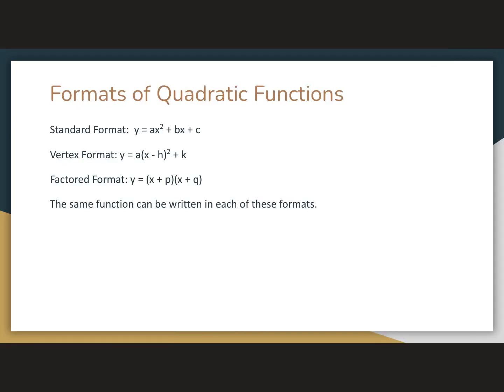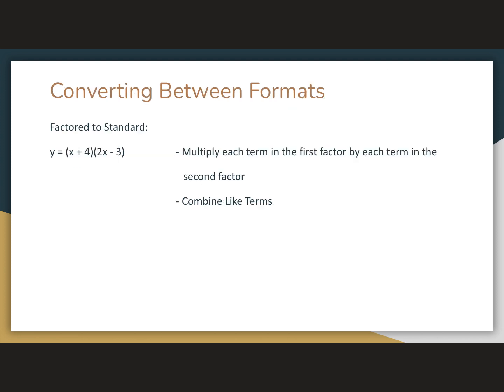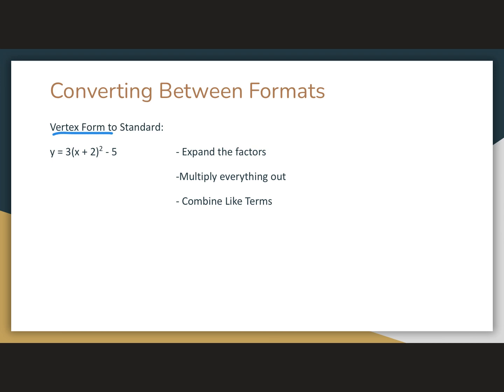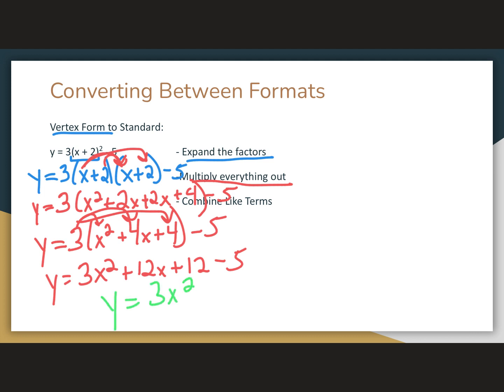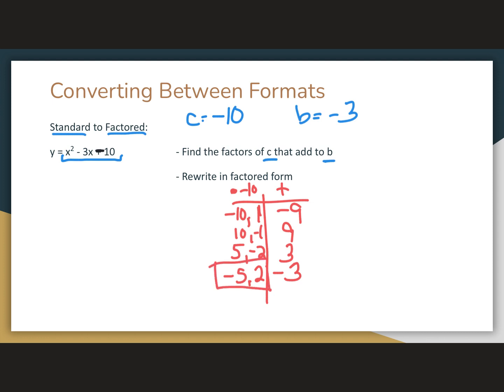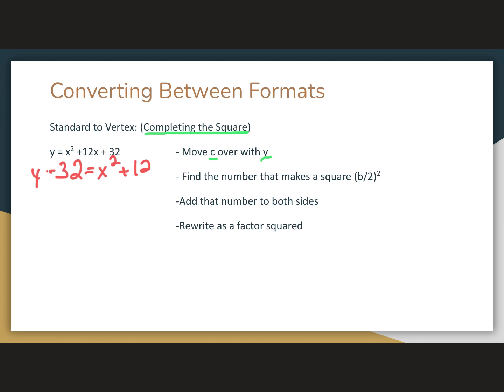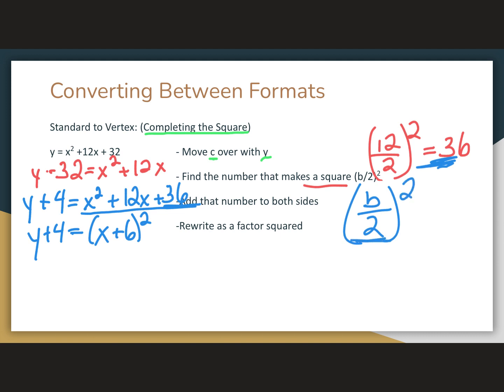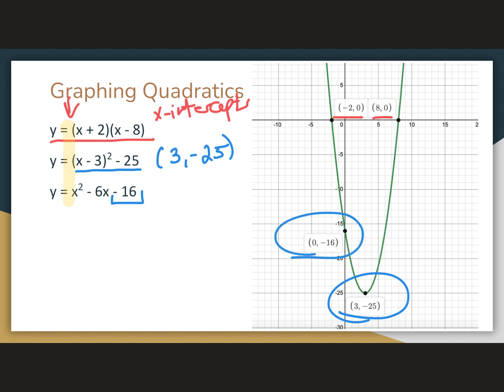AlgU2-1L2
Converting Quadratic Functions between formats and graphing quadratic functions